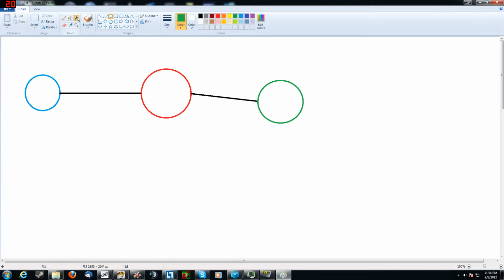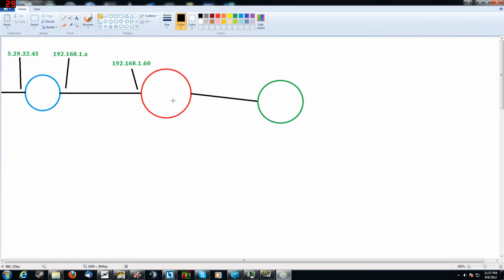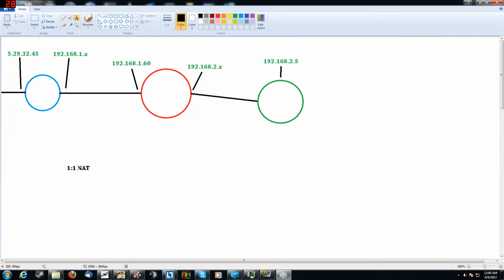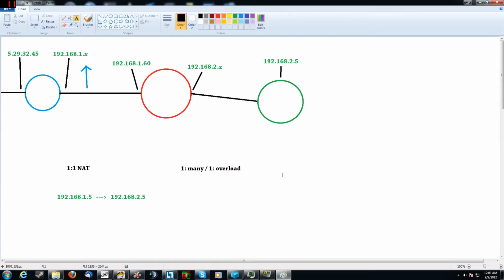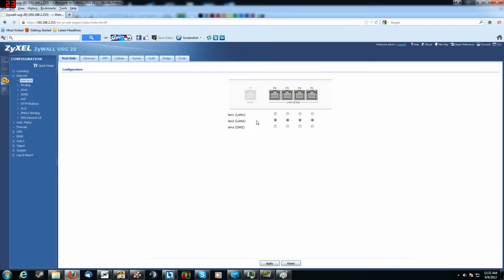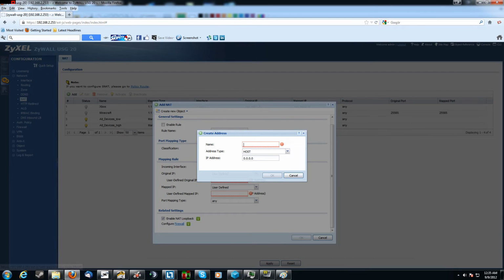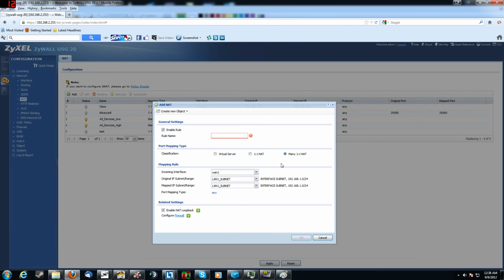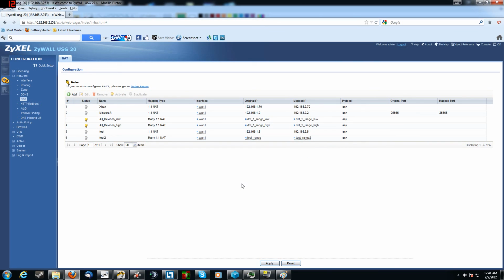How to configure NAT on your ZyXEL ZyWALL USG20